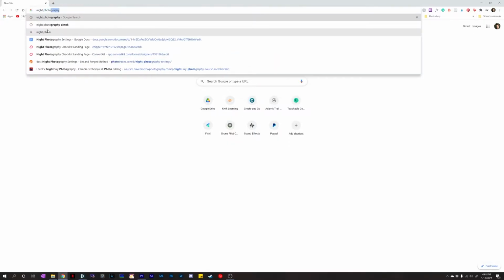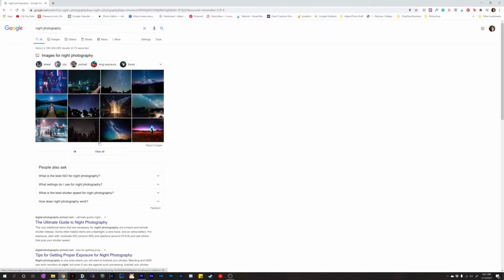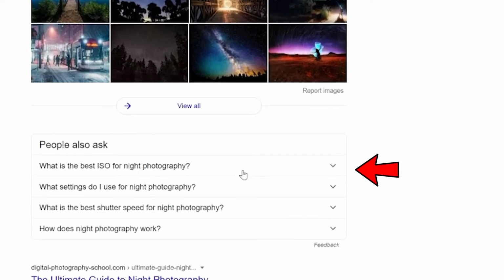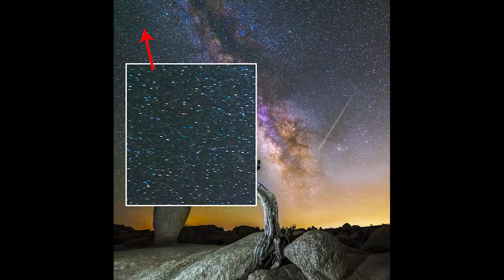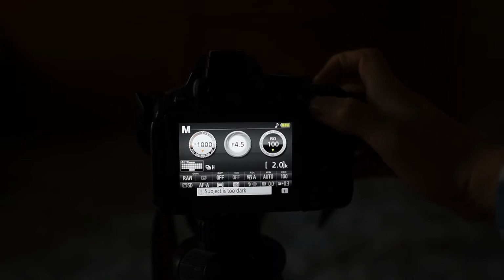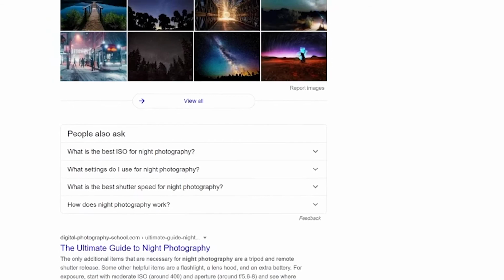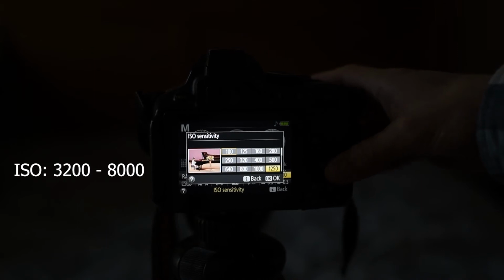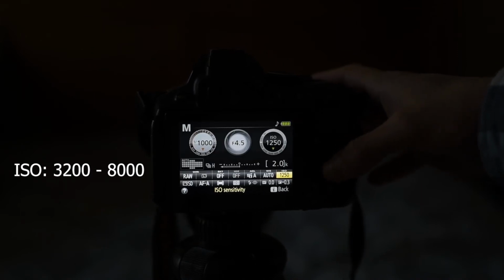The BEST Settings for Night Photography!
Learn to take amazing images of the stars with this FREE night photography checklist!

In this video, I explain the best settings to use when photographing the stars.  These settings are a good baseline to get started in night photography, but most likely will need to be slightly adjusted depending on the location, situation, and camera.

Adam Gordon - Adam’s Trail Notes